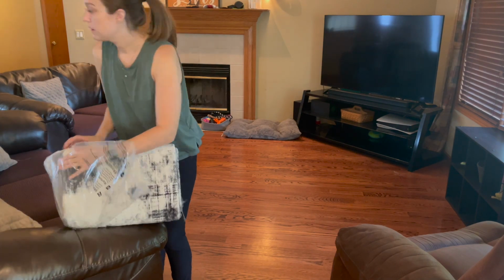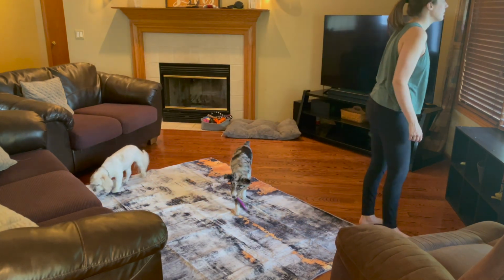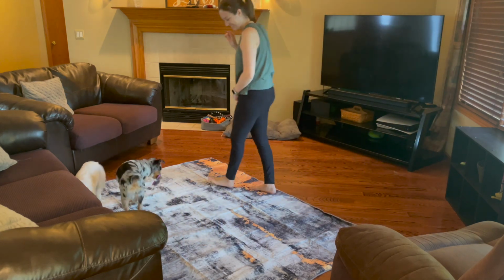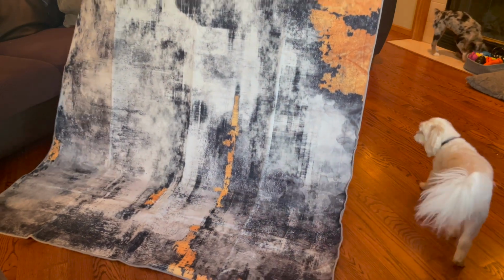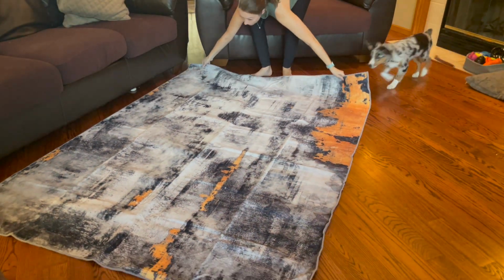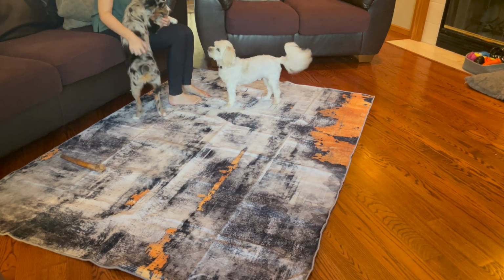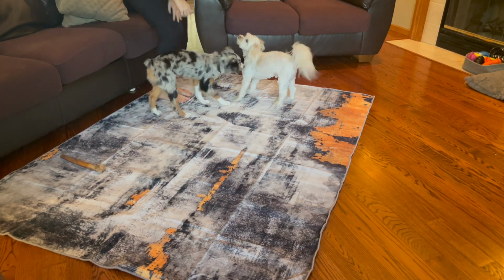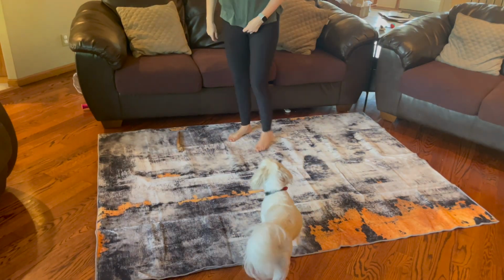Honest Review of QD-Udreamy Area Rug, Machine Washable Rug!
Click the link below to purchase this product!

Please note that I only recommend products that I personally use and believe in. Your trust is important to me, and I will never endorse products that I don't genuinely stand behind.